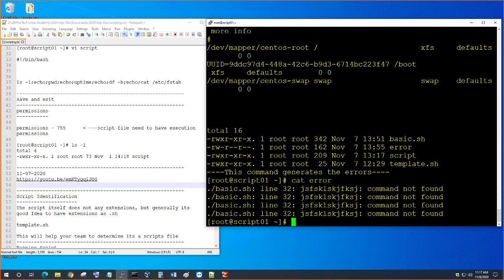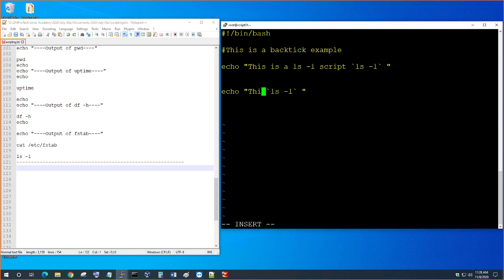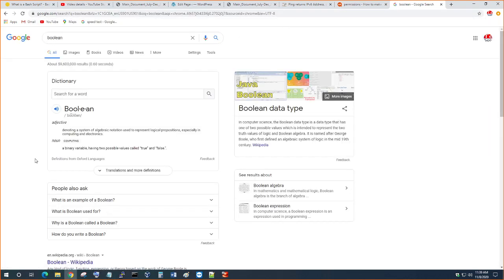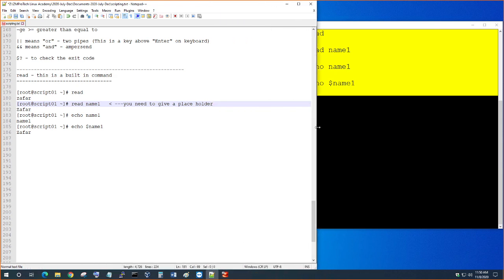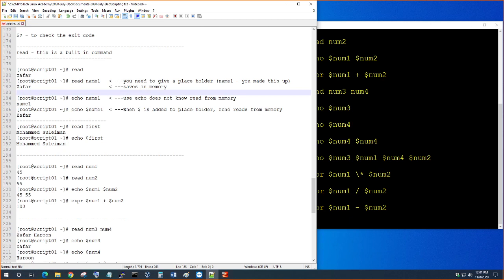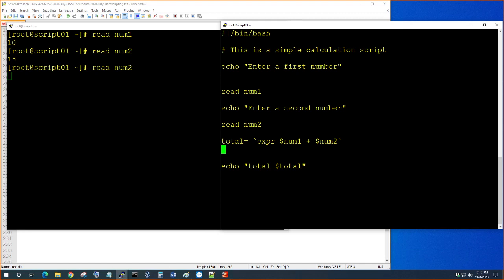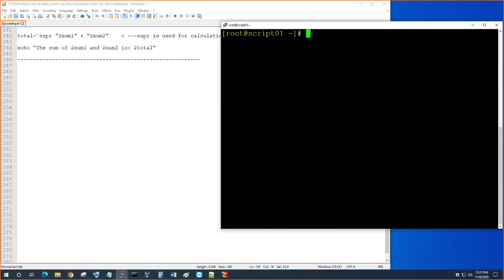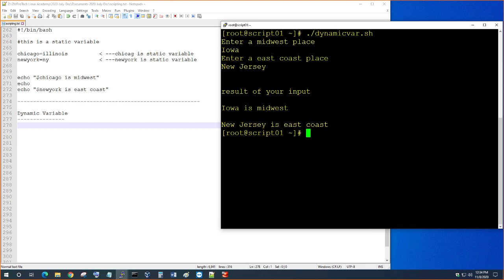ZM PROTech Linux Academy 11-08-2020 0031 by Zafar Mohiuddin